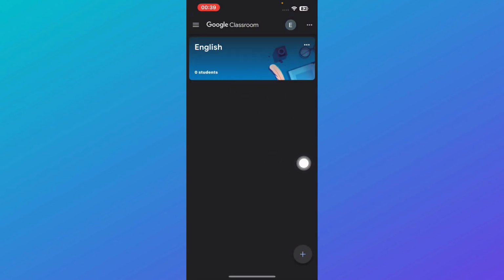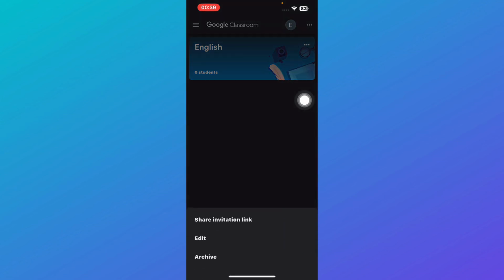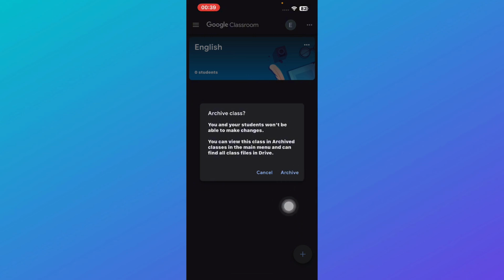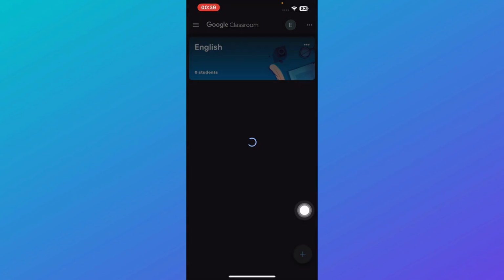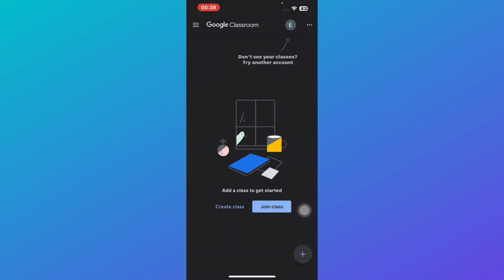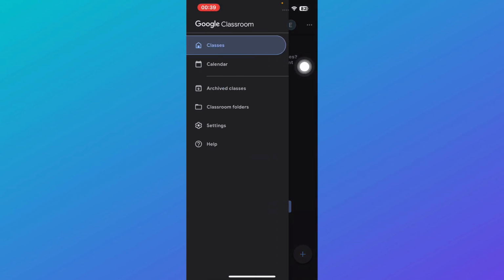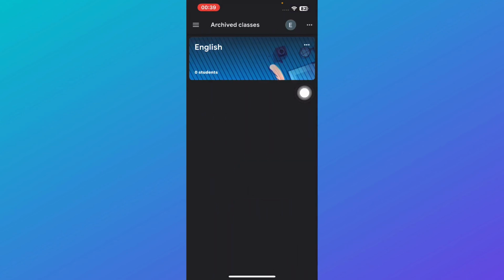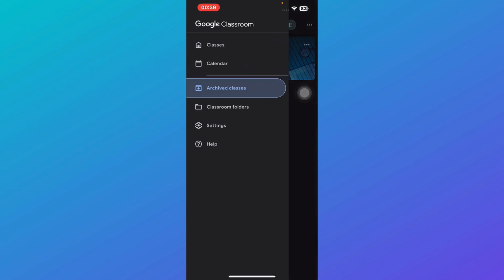How To Archive Google Classroom Classes As A Student (2025)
In this video I'll show you how to Archive Google Classroom Classes. The method is very simple and clearly described in the video. Follow all of the steps & Archive Classes in Google Classroom